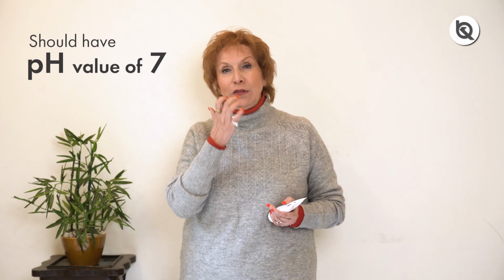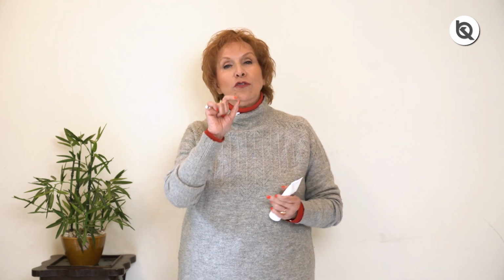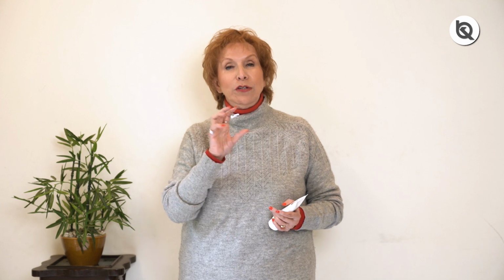Everything You Should Know About Aroma Magic Cleansers - Skin Care Guide by Dr. Kochhar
In this video, Dr. Kochhar shares everything you need to know about cleansers for your skin care routine.

From the benefits of using cleanser a face cleanser to the different types of cleansers available like cleanser for dry skin, cleanser for oily skin and cleanser for combination skin, this skincare guide covers it all. Watch this video to learn how to properly clean your face and find the best natural cleanser for your skin type. Say goodbye to makeup residue and hello to healthy, glowing skin with these tips from Dr. Kochhar.

Keep your skin looking healthy and radiant all season long with our natural cleansers.

to explore our wide range of aromatherapy-based beauty products enriched with essential oils.